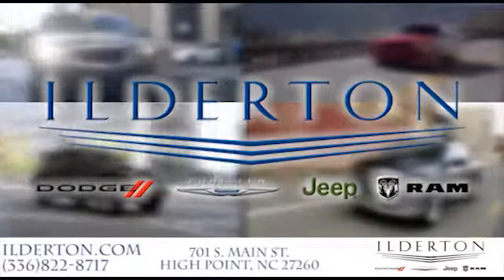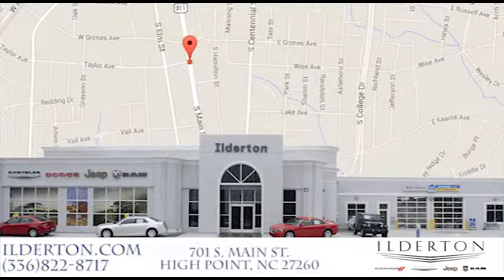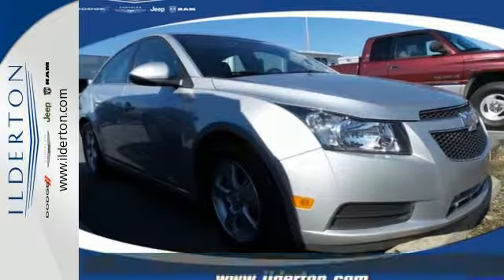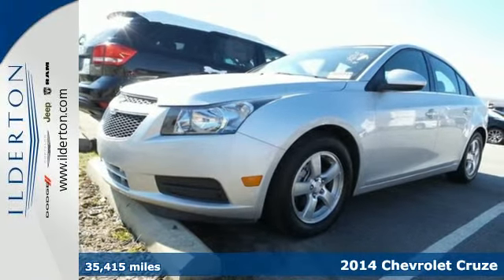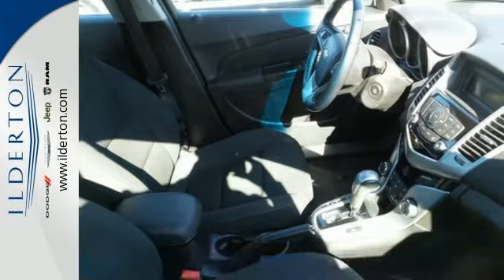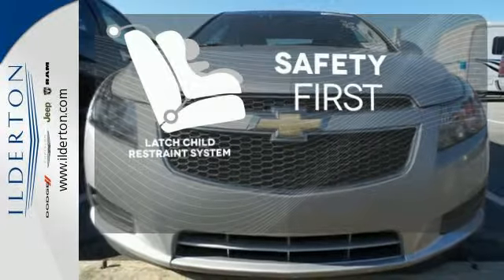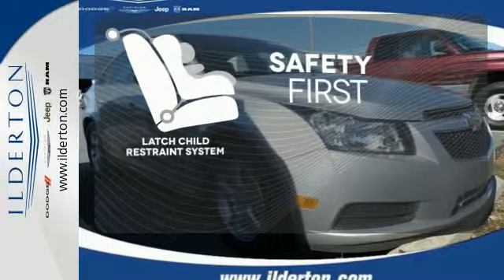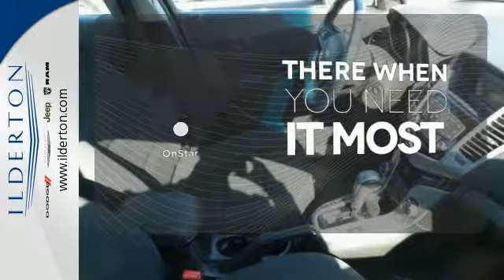2014 Chevrolet Cruze High Point Greensboro, NC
Year: 2014
Make: Chevrolet
Model: Cruze
Trim: 1LT
Engine: Ecotec Turbo 1.4L VVT DOHC 4-Cyl Sequential MFI En
Transmission: Automatic
Color: Silver Ice Metallic
Interior: Medium Titanium
Mileage: 35415
Stock #: 12941P
VIN: 1G1PC5SB0E7126769
Ilderton Dodge Chrysler Jeep Ram is your dependable and reputable dealer since 1926! We've had experience over the years to make your auto buying experience easy, and hassle free! Let us prove what buying a car is all about! And with exceptional MPGs, this Chevrolet Cruze treads ever so lightly on Mother Earth. This is about the time when you're saying it is too good to be true, and let us be the one's to tell you, it is absolutely true. Based on the superb condition of this vehicle, along with the options and color, this Cruze 1LT is sure to sell fast. The Chevrolet CRUZE looks compact on the outside but is full of features on the inside that make it a driving favorite. Outfitted with a modern 4-cylinder turbocharged ECOTEC engine and six-speed manual or available automatic transmission, the Cruze drives smoothly and has both power and fuel efficiency. Equipped with a gray cloth interior, SiriusXM Satellite Radio, Bluetooht Connectivity, Audio system AM/FM stereo with CD player and MP3, Remote Keyless Entry, Cruise control, Engine, ECOTEC Turbo 1.4L Variable Valve Timing, front wheel drive, OnStar (Renewal May be Required), TEXT NOW

Address:
701 S. Main Street